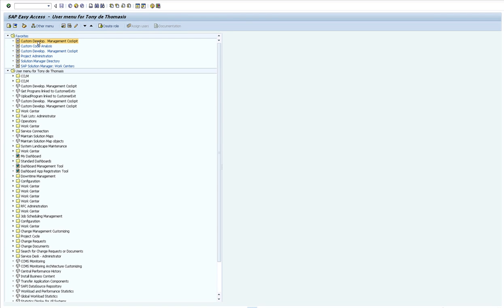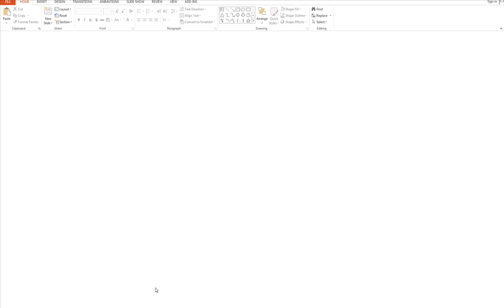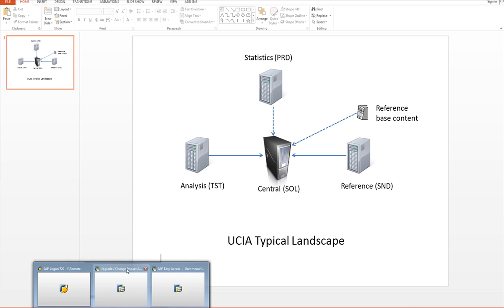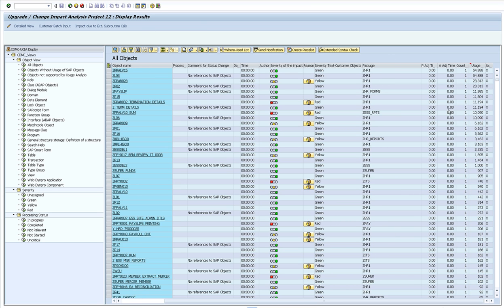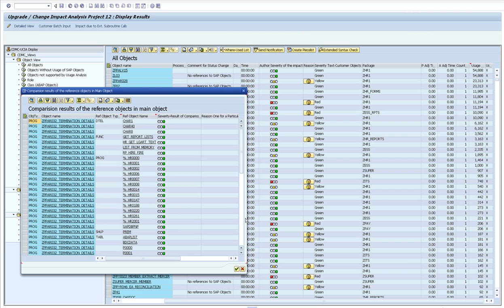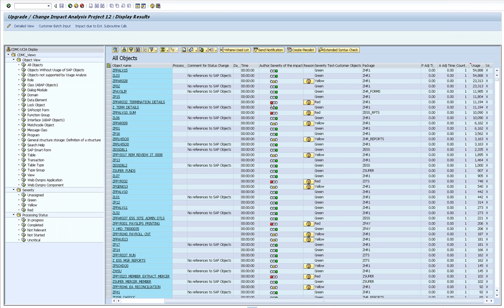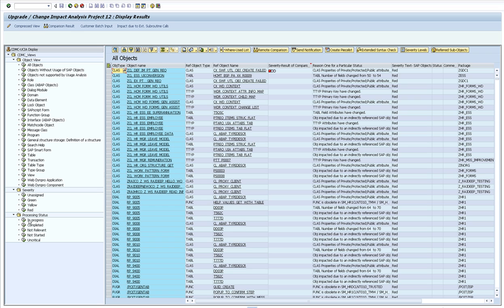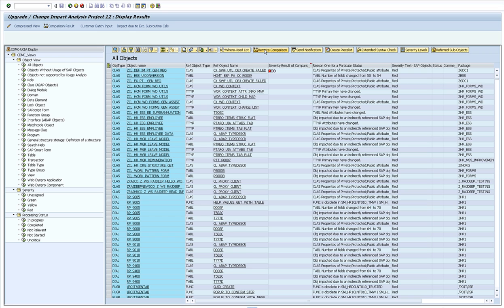SAP Custom Development Management Cockpit - Upgrade Change Impact Analysis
SAP Solution Manager CDMC-UCIA run